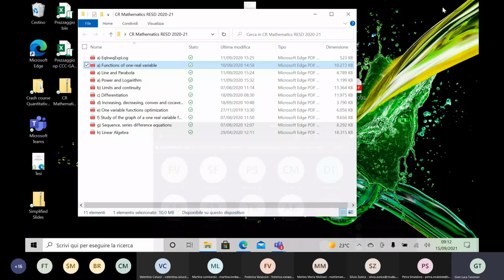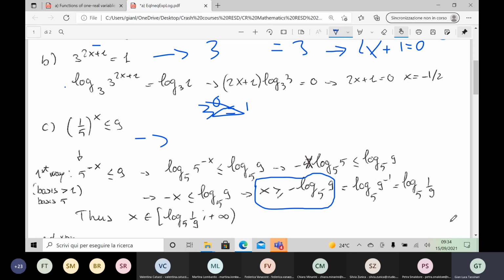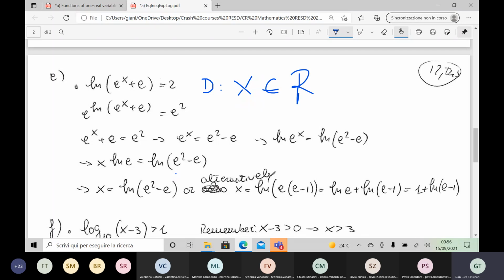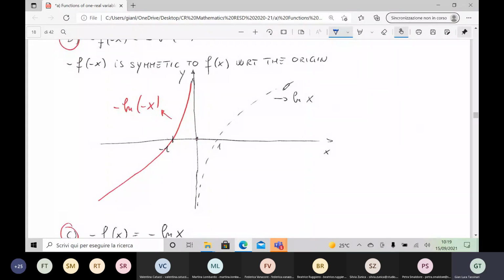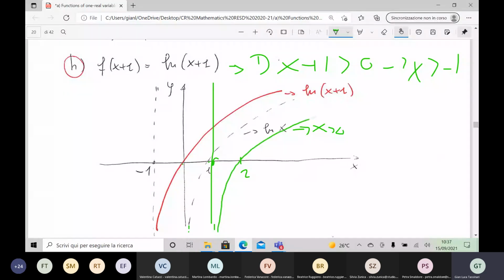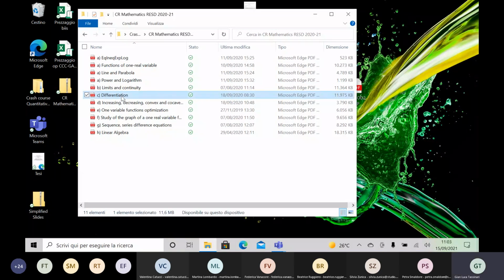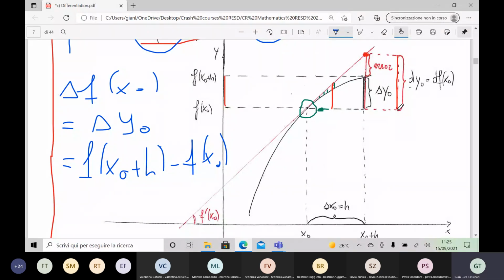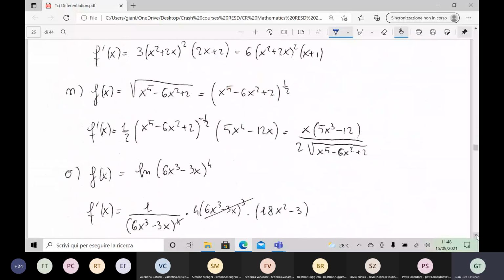Mathematic Lecture 05 | RESD | UNIBO| 15-Sep-2021